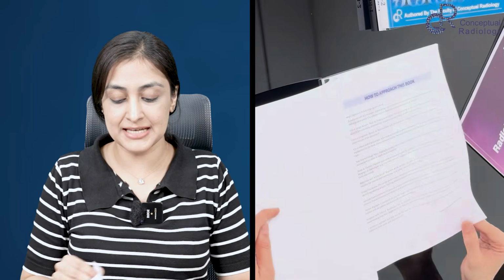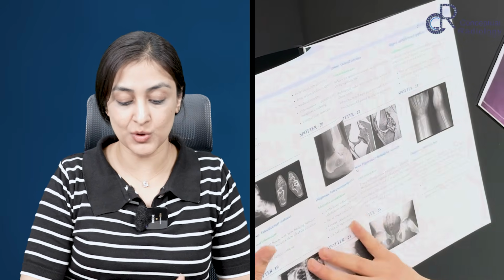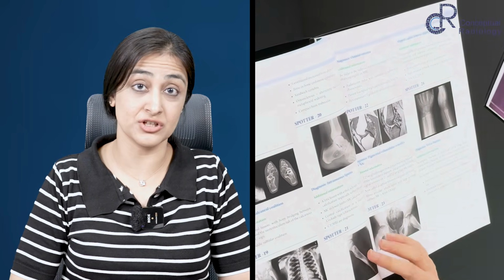The Ultimate Radiology Book Set Every Resident Needs | By Dr. Zainab Vora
Introducing the Concepts in Radiology Book Series by Dr. Zainab Vora, designed exclusively for Radiology residents, DNB aspirants, and PG students.
This collection covers everything you need to master Radiology — from lectures to solved papers and spotter cases!

📚 Books Included:
1️⃣ Concepts in Radiology – Complete lecture-based theory in one place
2️⃣ DNB Master Solutions – Solved DNB question papers for last-minute prep
3️⃣ Spotters in Radiology – High-yield spotter cases with clear explanations
4️⃣ Radiological Anatomy – Must-know imaging anatomy for exams and practice

💡 Crafted under the guidance of Dr. Zainab Vora, these books bring conceptual clarity and concise exam-focused content together.

🎯 Perfect for:

Radiology residents (MD/DNB)

Exam aspirants looking for conceptual + practical integration

Anyone aiming to excel in Radiology theory & viva

👉 Get all your Radiology knowledge at one place – “Concepts in Radiology” Series!